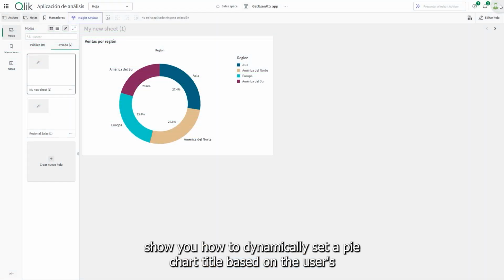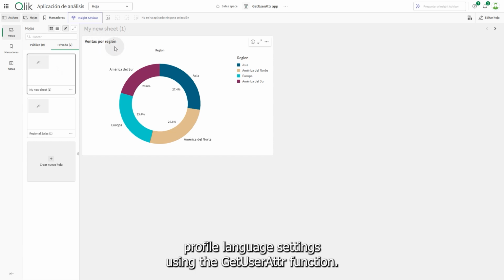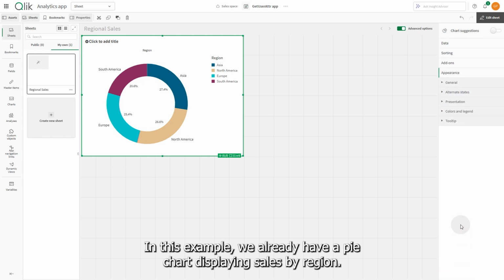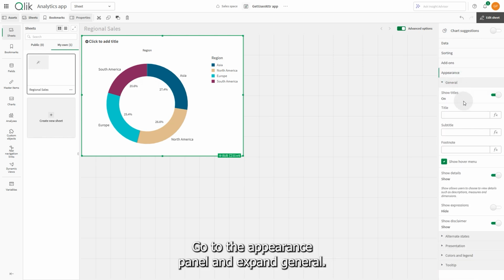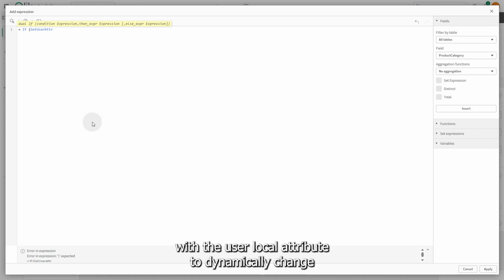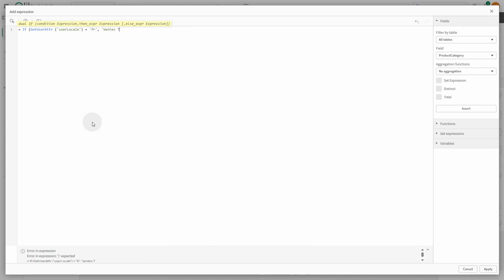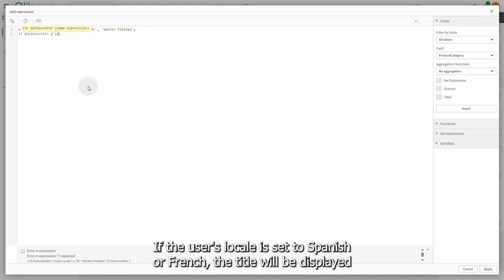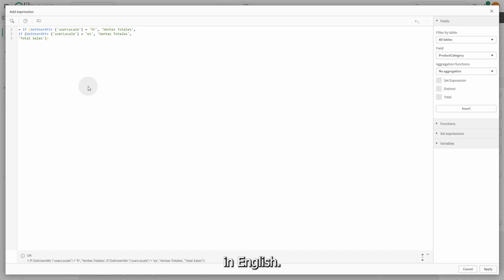Dynamic titles based on user language using the GetUserAttr function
Learn how to dynamically set a pie chart title based on a user's profile language settings using the GetUserAttr function. In this tutorial, we'll walk through configuring a sales by region pie chart to display its title in the user's preferred language.

We'll demonstrate how to:
✅ Use the GetUserAttr function to retrieve the user's locale
✅ Apply a formula to update the title dynamically based on the language setting

Watch as we log in with different language preferences to see the title change in Spanish, French, or default to English.

📌 Perfect for developers and analysts looking to enhance user experience with localized chart titles!